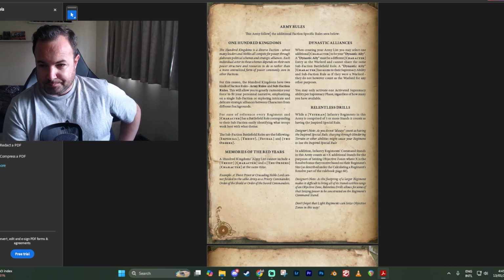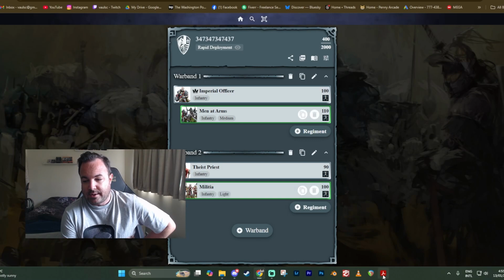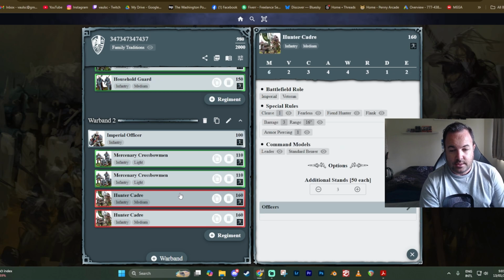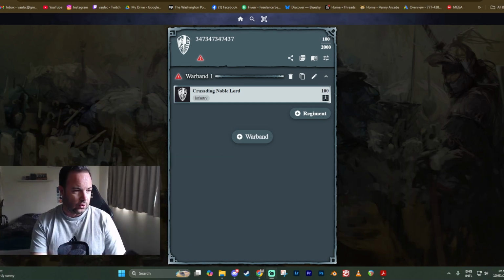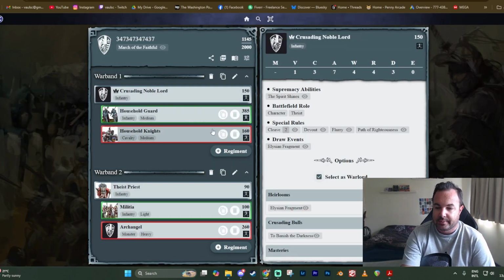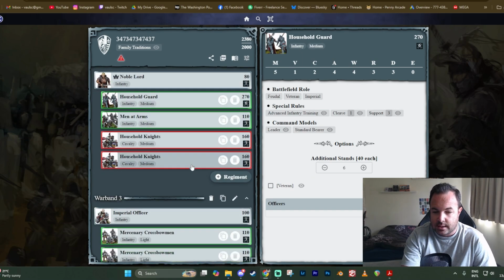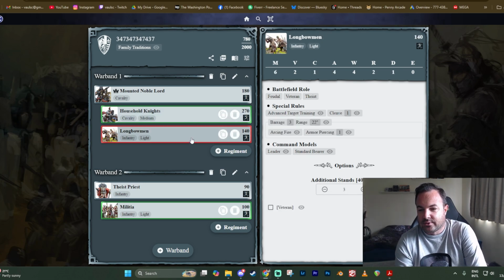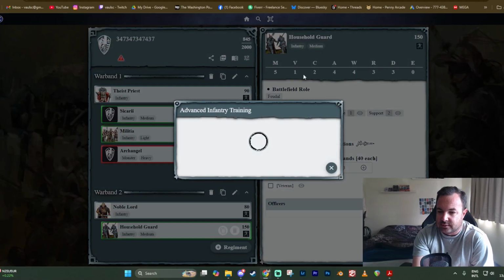The new 100 Kingdoms REWORK - full deep-dive review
Make sure you download the official PDF for 100kingdoms via the website.